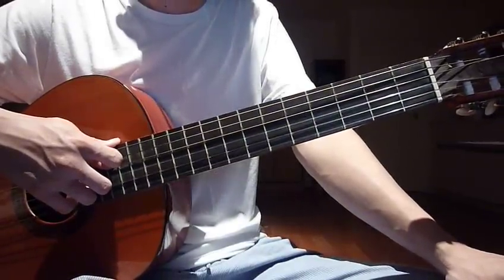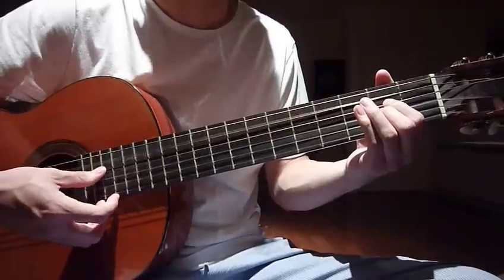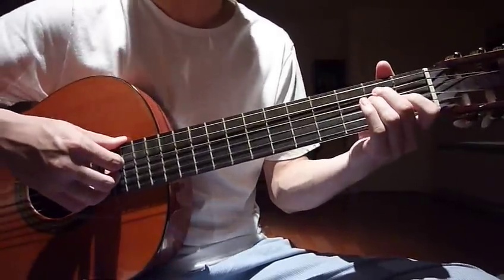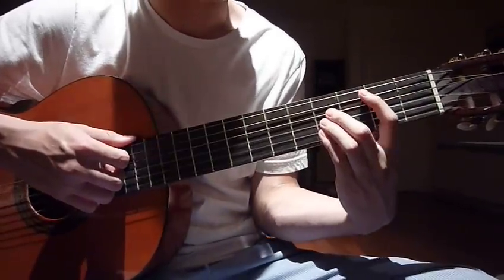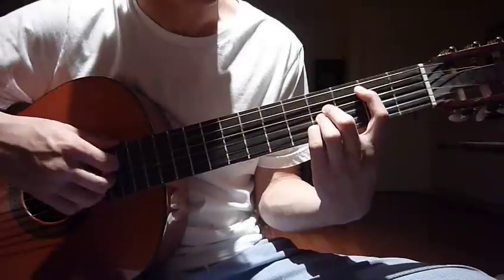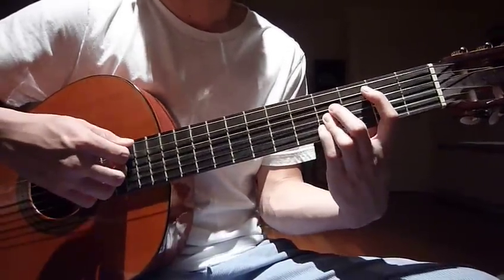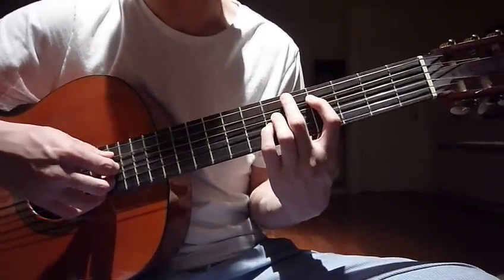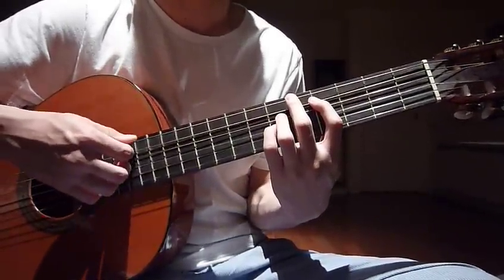Guitar Tutorial: It Girl - Jason Derulo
This is my guitar tutorial for It Girl by Jason Derulo.  Enjoy ;)